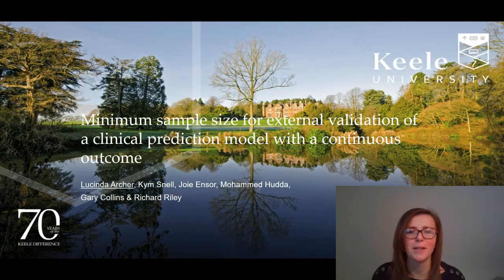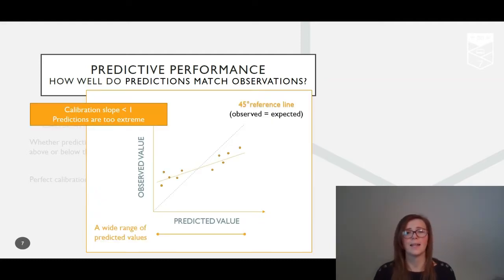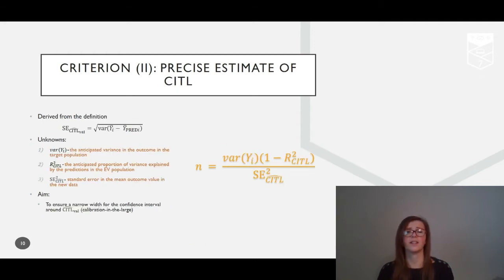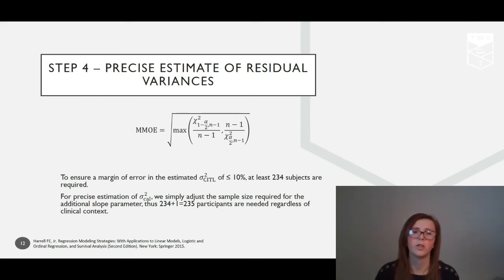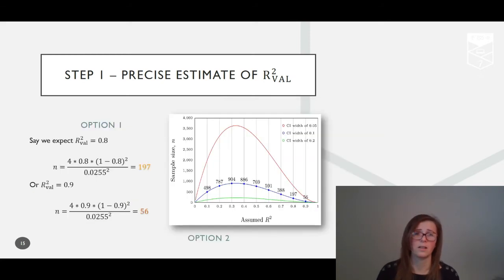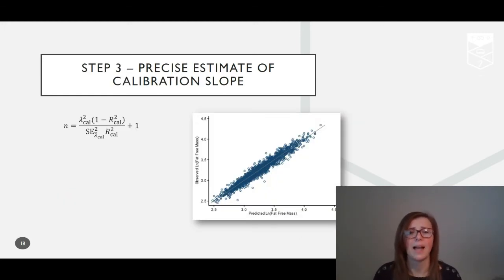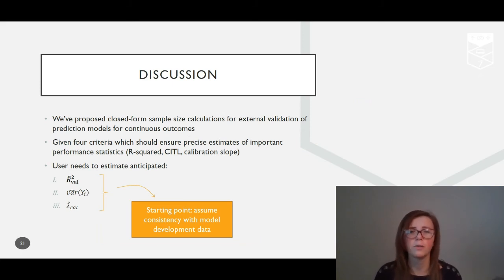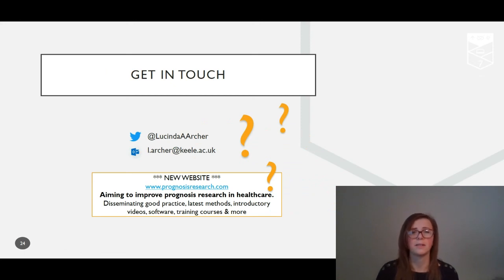Minimum sample size for external validation of a clinical prediction model with a continuous outcome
Talk by Lucinda Archer at Keele University, recorded for the MEMTAB 2020 conference, which introduces her work on sample size requirements for externally validating a clinical prediction model with a continuous outcome (e.g. blood pressure, fat mass).